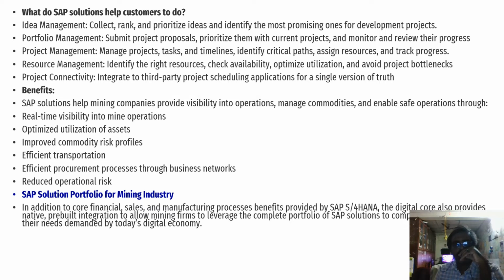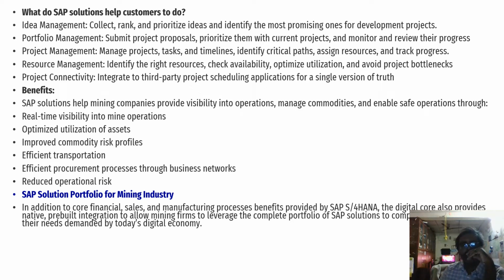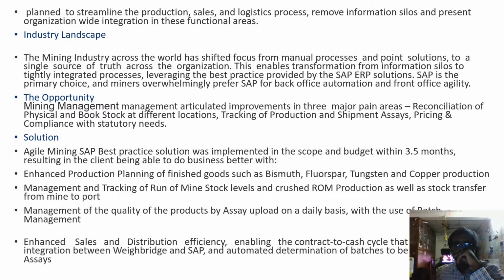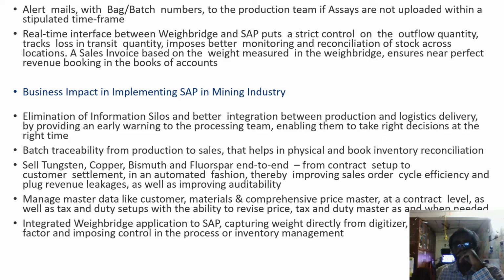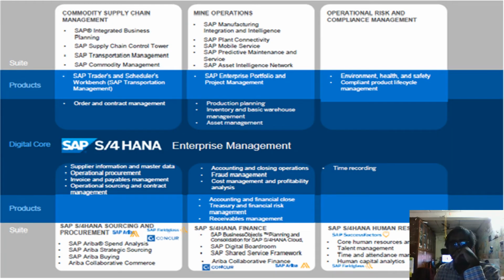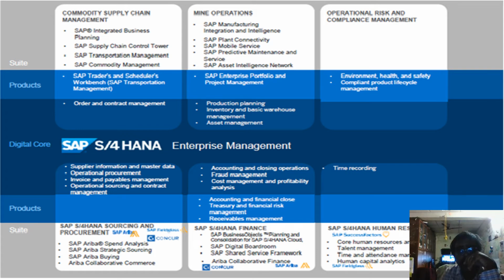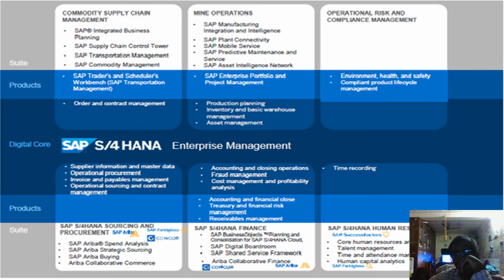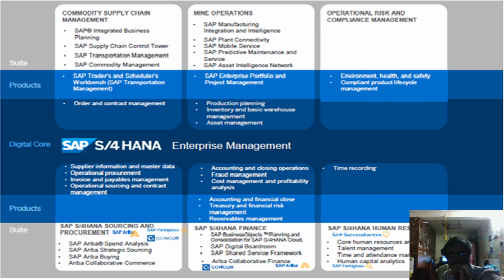SAP For Mining Industry Part-2